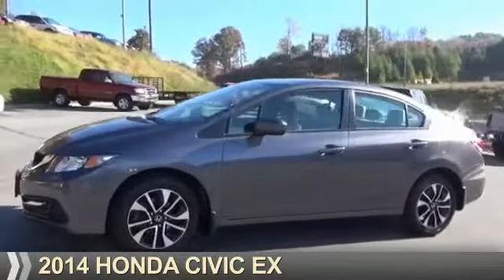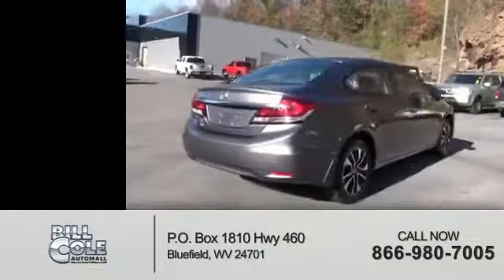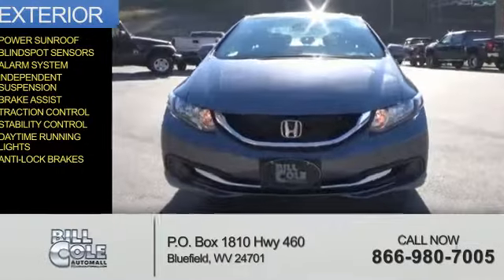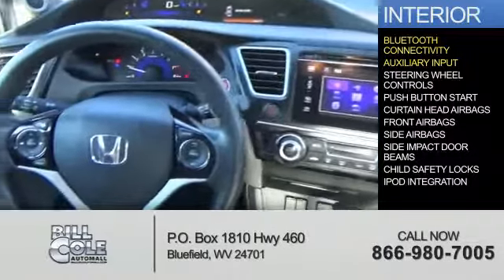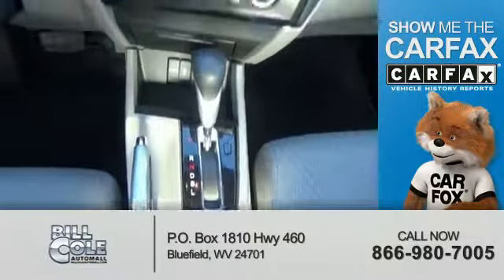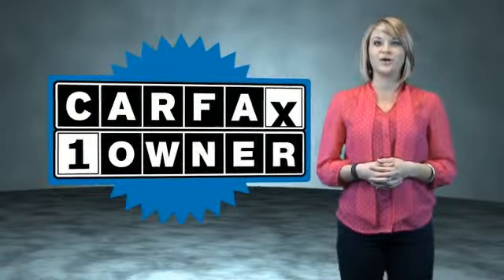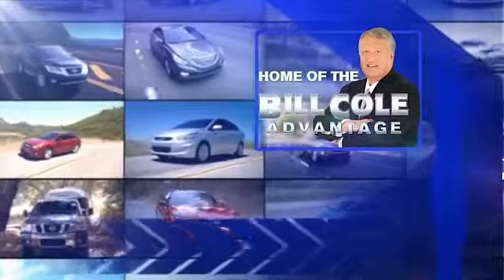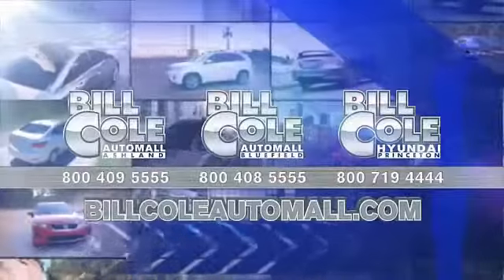2014 Honda Civic H3092A - Bluefield WV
Year: 2014
Make: Honda
Model: Civic
Trim: EX
Engine: 1.8 liter 4 cylinder FWD
Transmission: CVT
Color:
Mileage: 19517
Address:
VIN:19XFB2F82EE056324